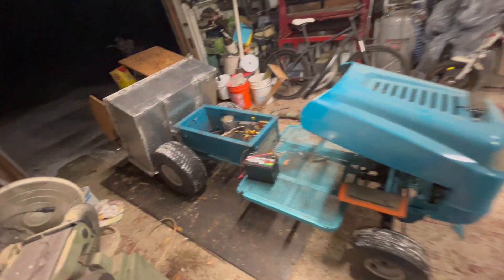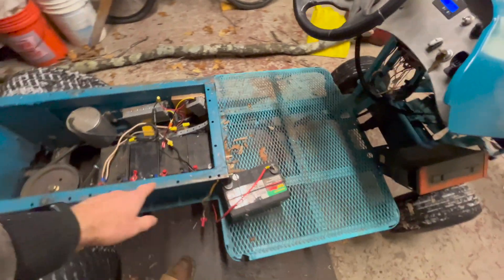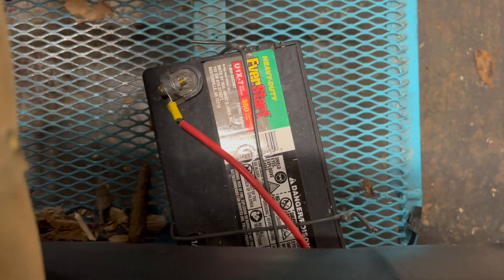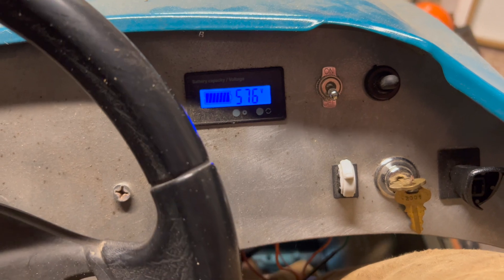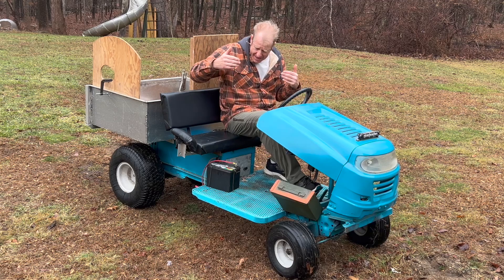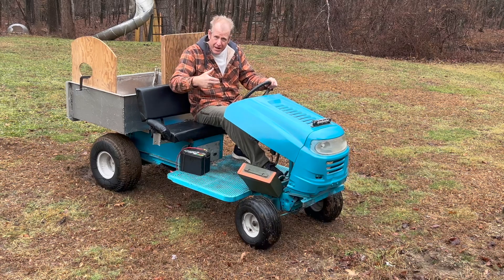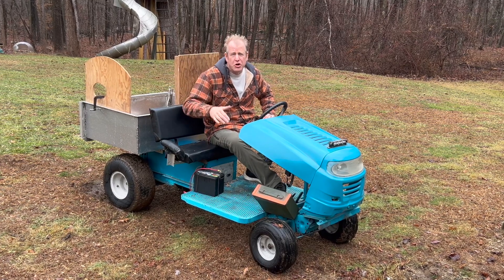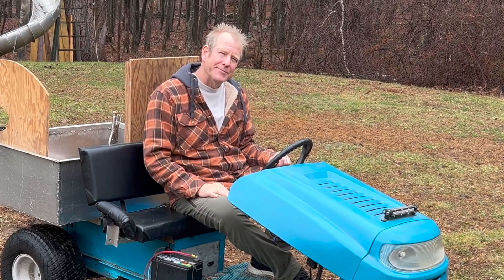Voltage Increase 48 to 60 DIY Mini Electric Truck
Need more power in my little electric truck so I added a battery to increase voltage from 48v to 60v hoping that it would boost the power. I had read that a 48volt motor an motor controller could handle 60volts and the electric truck wasn't working as it was so I figured what do I have to lose.  It didn't work. I wouldn't have posted except for I wish someone else did so I could have learned from it.